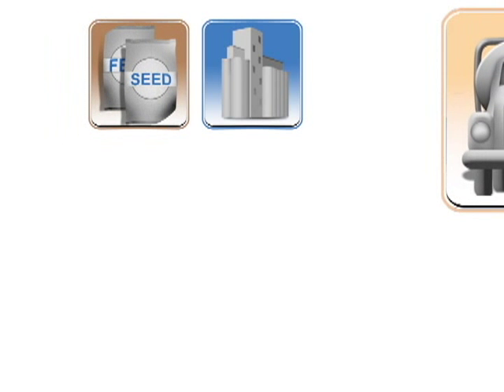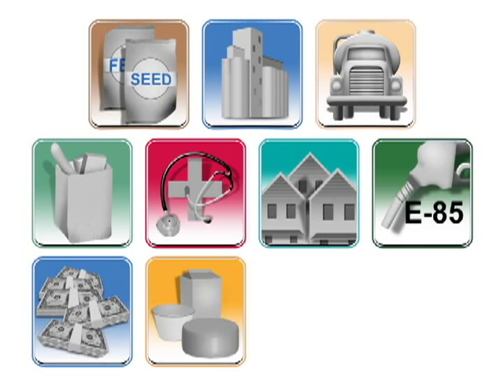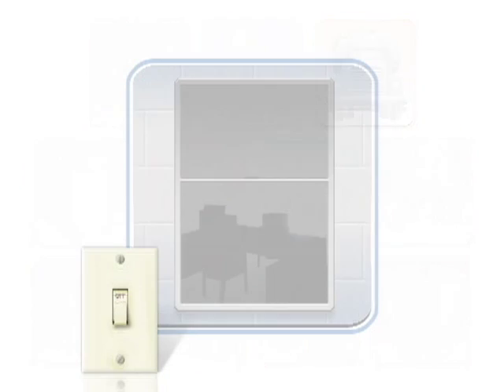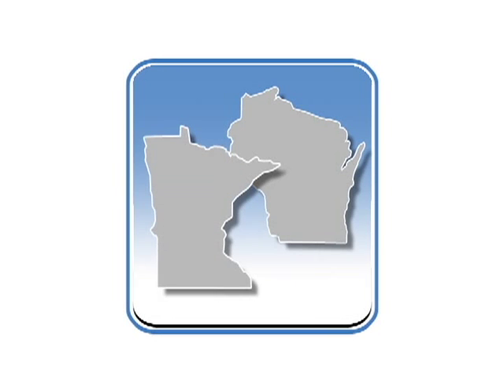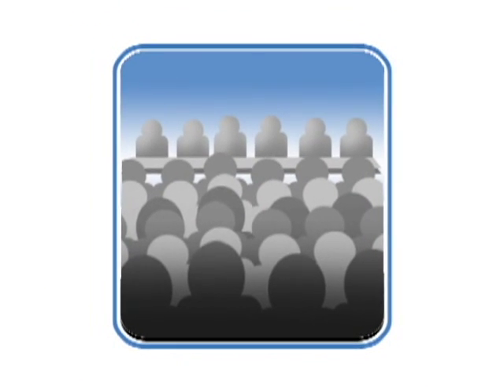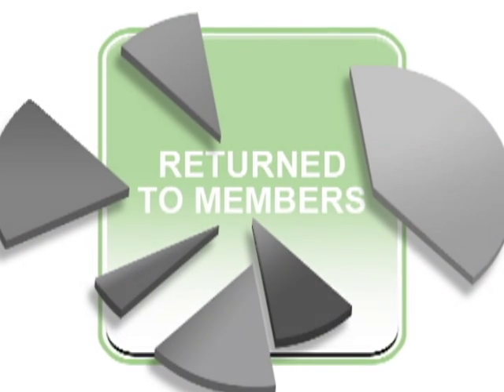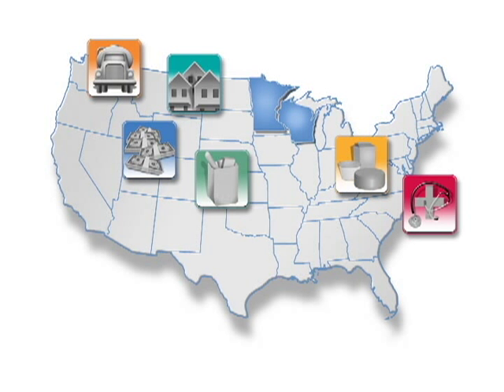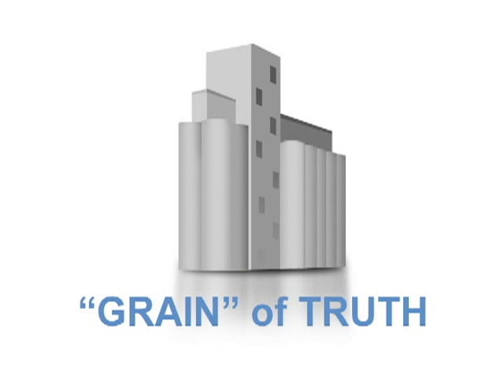Co-ops in Your Community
Cooperative Network invites you to view a brief  video explaining the expanding role of cooperatives in your community.  Co-ops are not what they used to be.